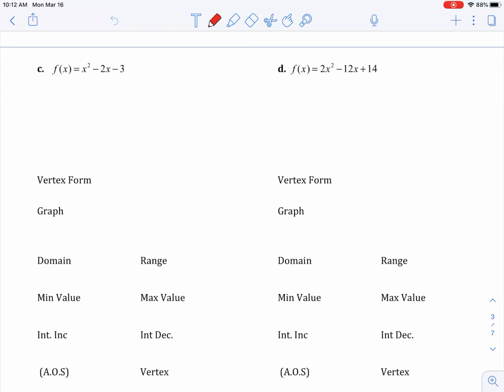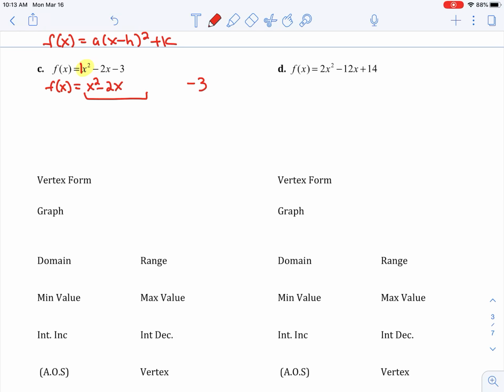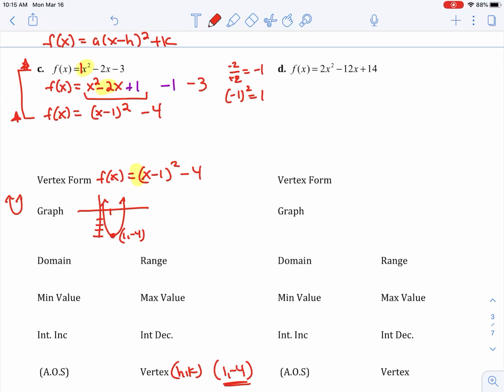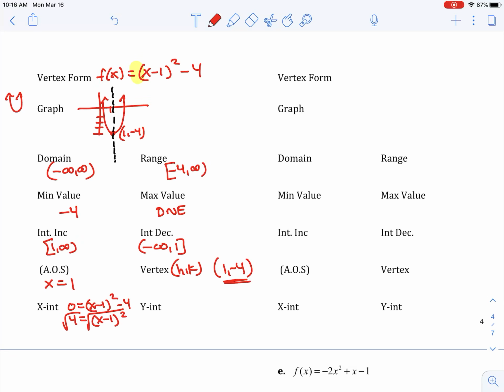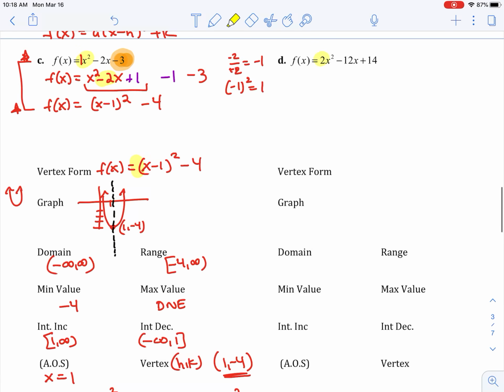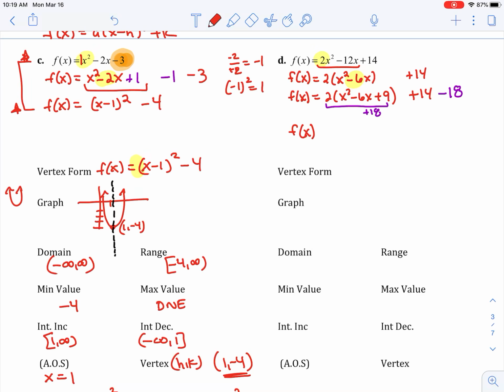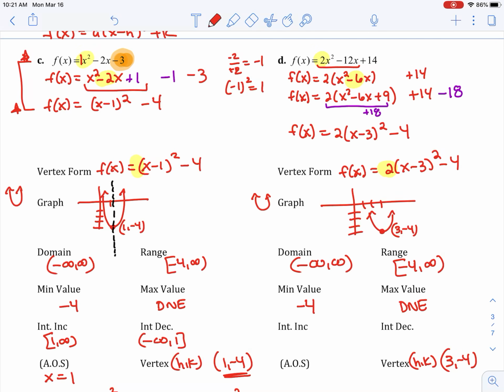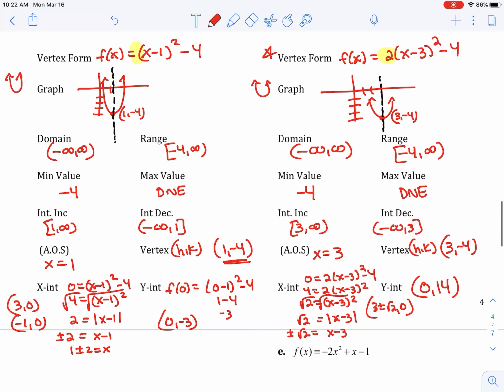4.2 HA2 Foldable notes 2c & 2d